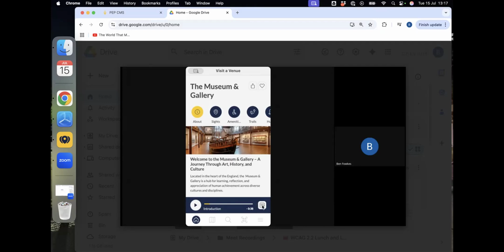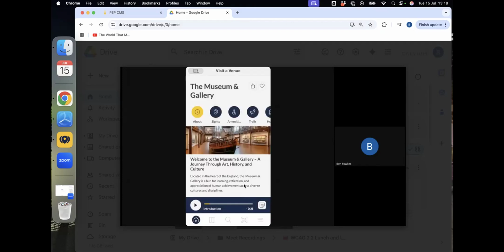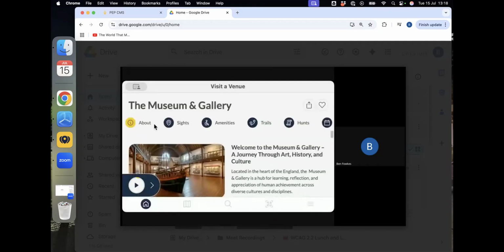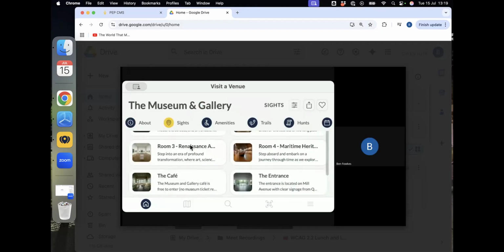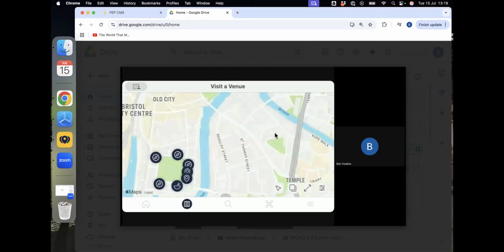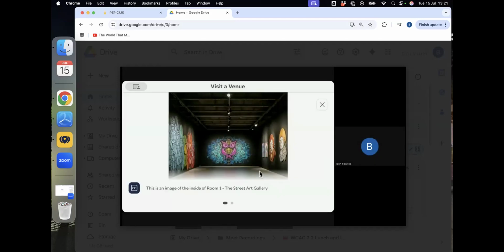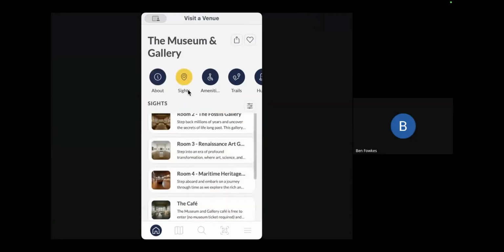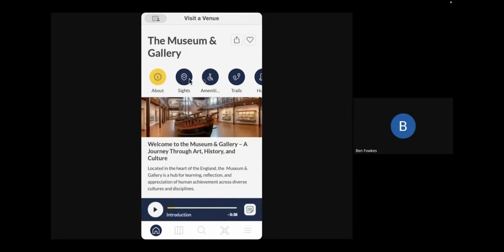Place Experience Platform - Lunch and Learn July 2025 - WCAG app walkthrough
This video gives a run-through of the updates to the Place Experience Platform to support compliance with the latest Web Content Accessibility Guidelines, which are now on version 2.2. This version became mandatory in November 2024. The updates explained in the video include changes to: audio, landscape orientation, colour contrast, closed captions and accessibility tags.